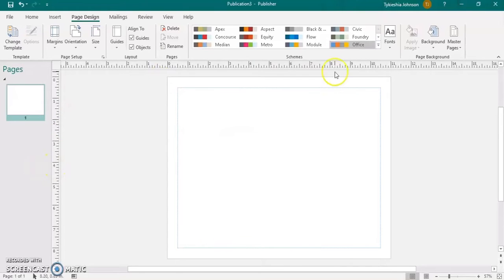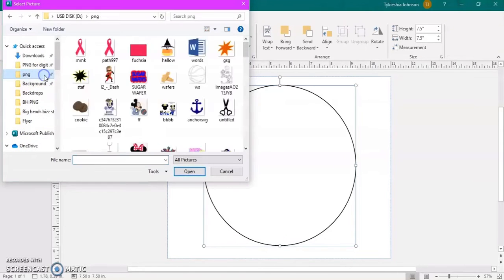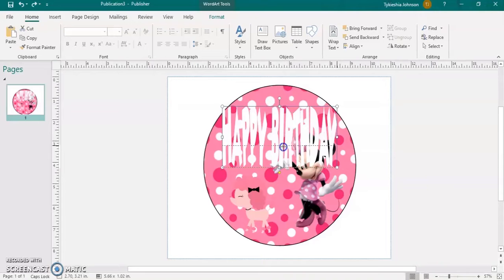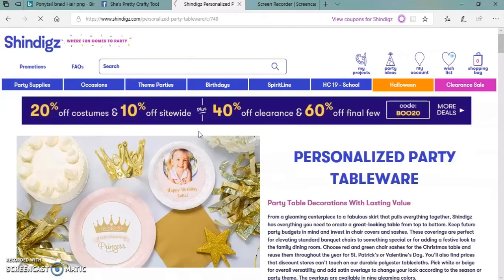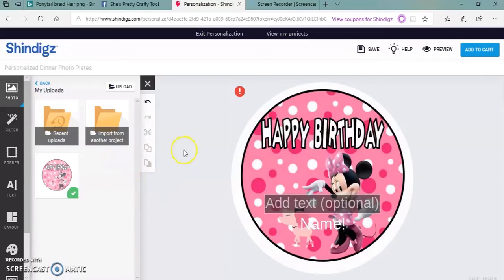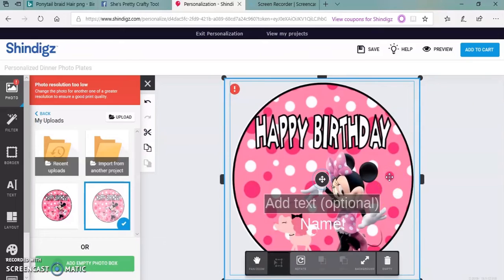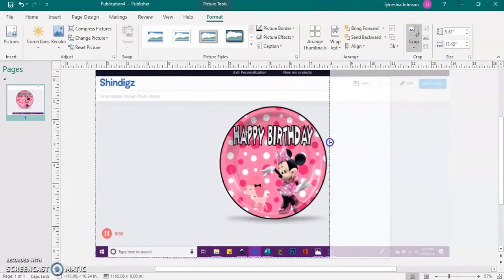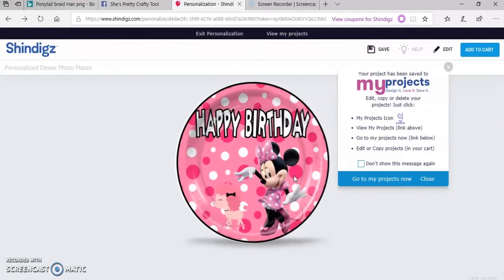How To: Make Custom Paper Plates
IG Big Heads Unique Boutique
Pinterest Big Heads Unique Boutique

For features in my you tube page or blog

Join my Facebook groups: CraftNg with ty & friends For tips and more

Ty’s tutorials and templates 2